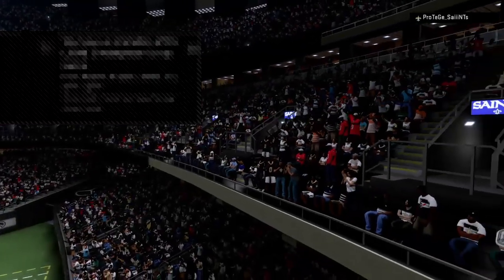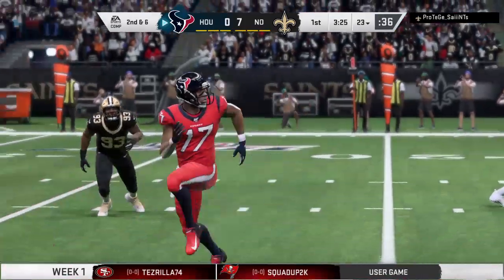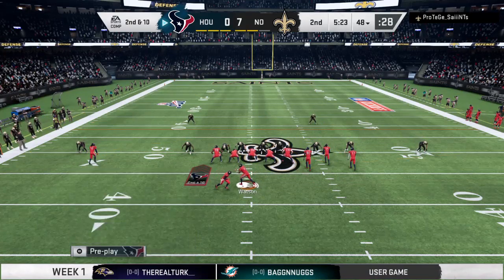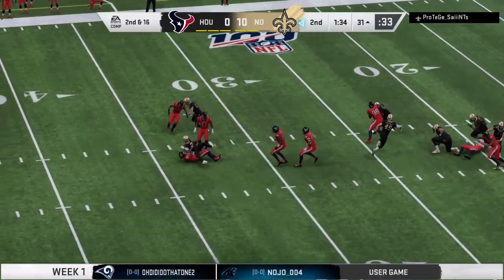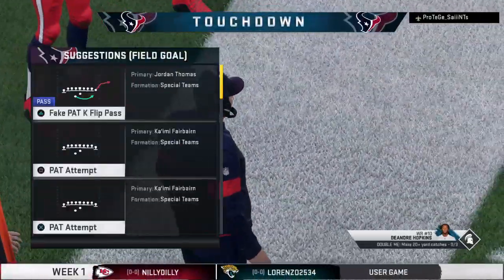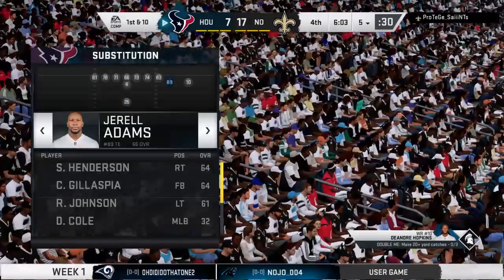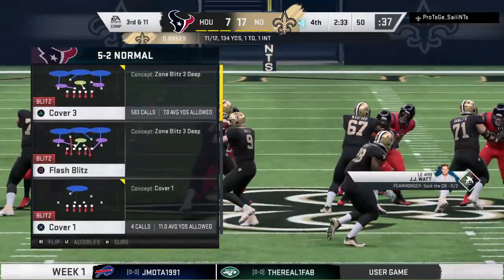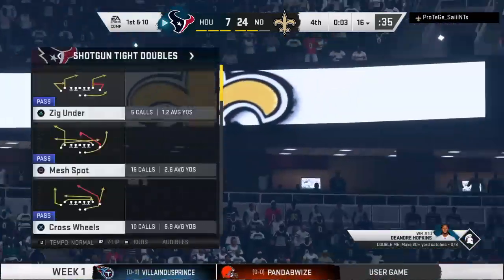thesentinel09's Live PS4 Broadcast